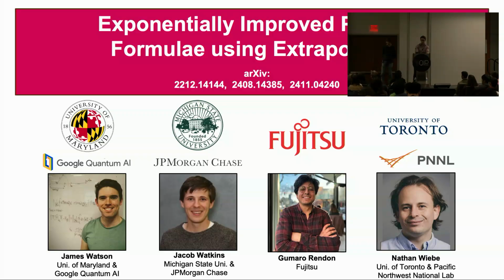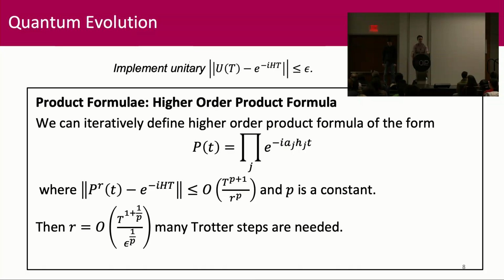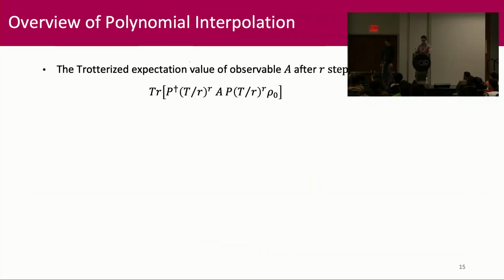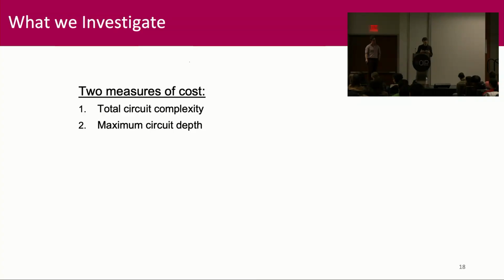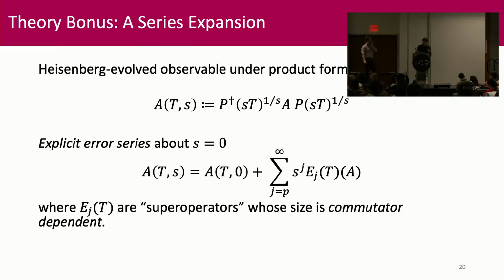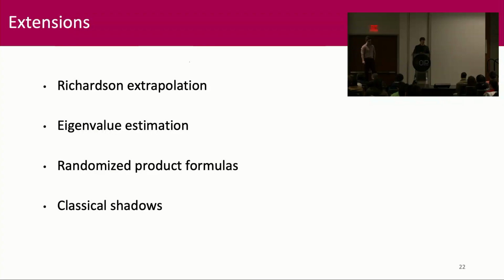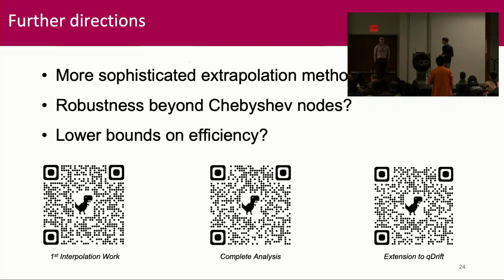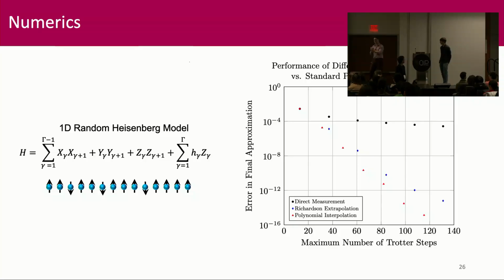James Watson & Jacob Watkins: "Exponentially Improved Product Formulae..." (QIP 2025)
TITLE: Exponentially Improved Product Formulae using Extrapolation
SPEAKERS: James Watson, Jacob Watkins
AUTHORS: Jacob Watkins, James Watson, Gumaro Rendon, Nathan Wiebe

SESSION: Algorithms 4
DATE: Thursday, February 27, 2025
LOCATION: Room 302 BC